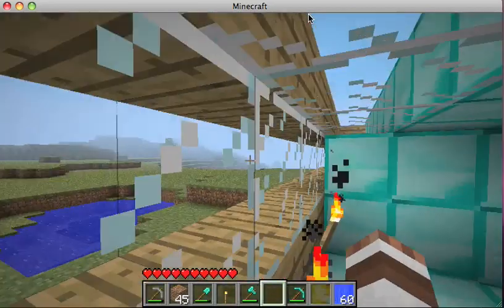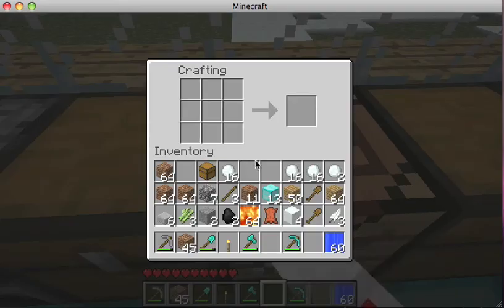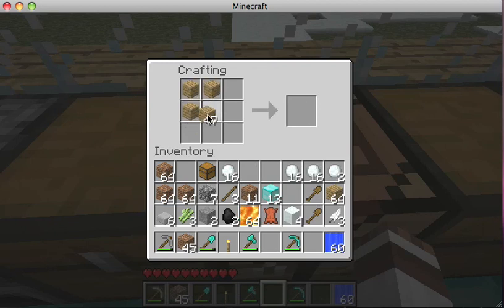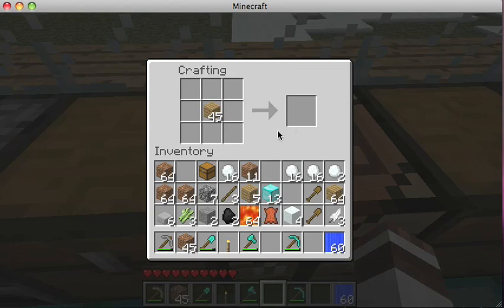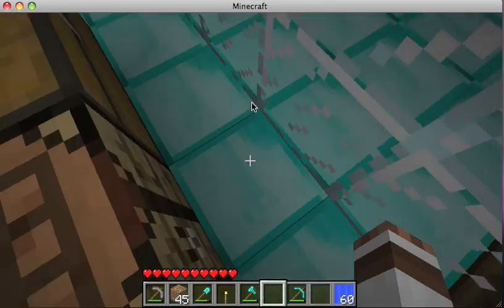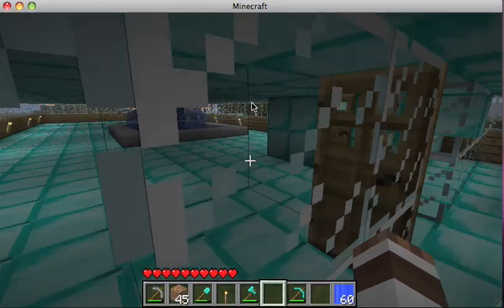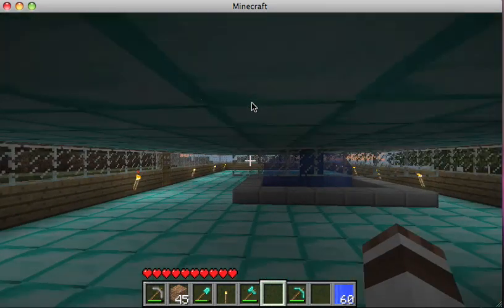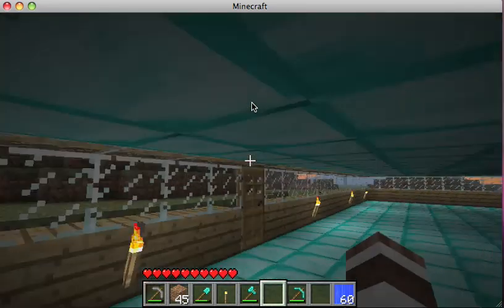Mr5s house in Minecraft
This is Mr5, he decided to make a tutorial about making stuff in Minecraft for other kids. It's a one shot take.